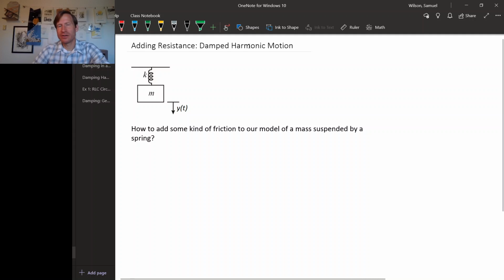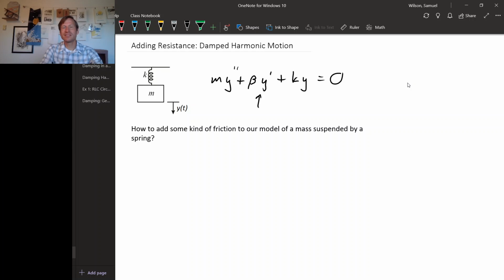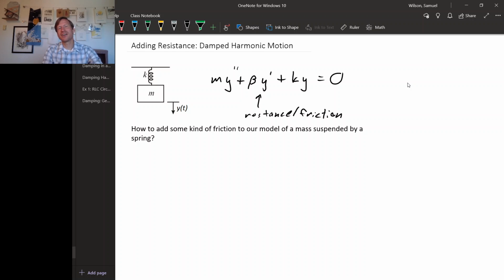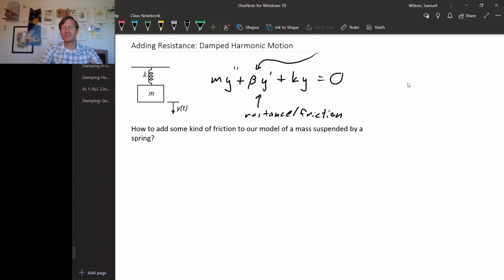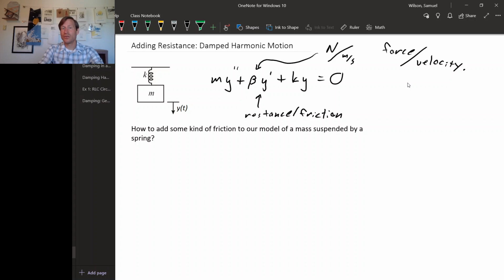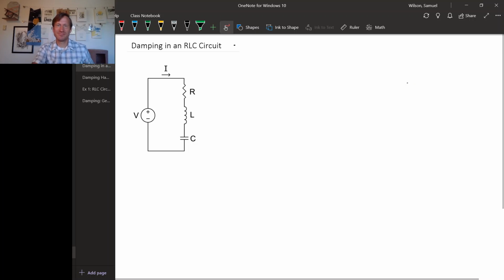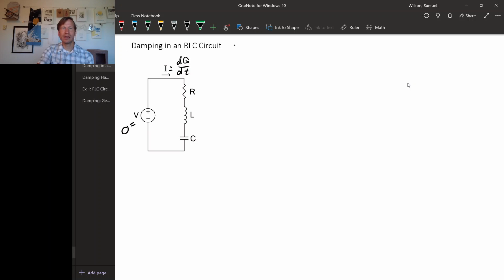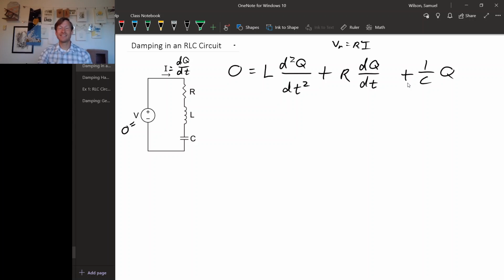5.1 Damping 1 - Intro